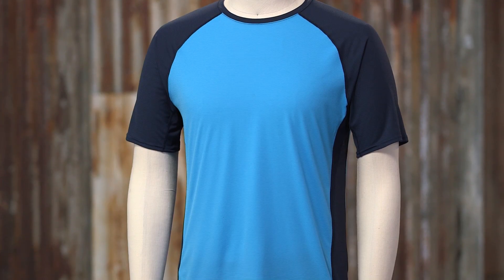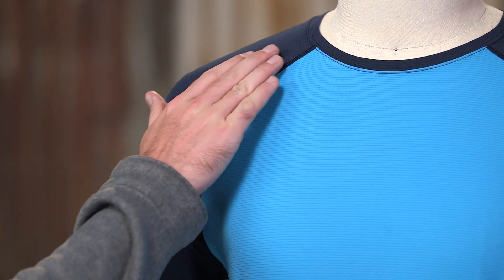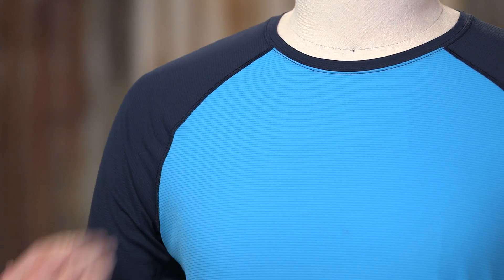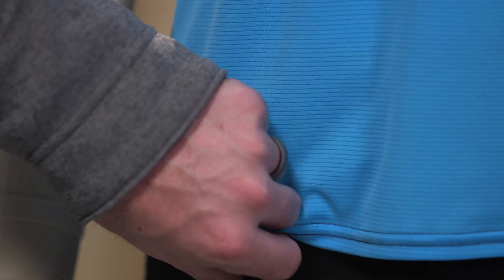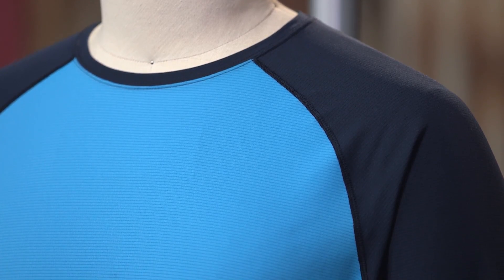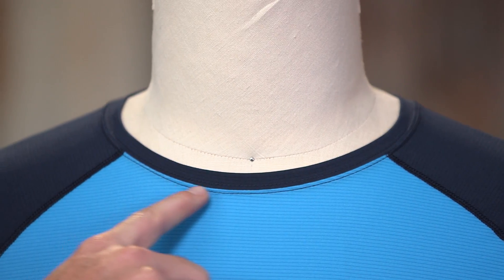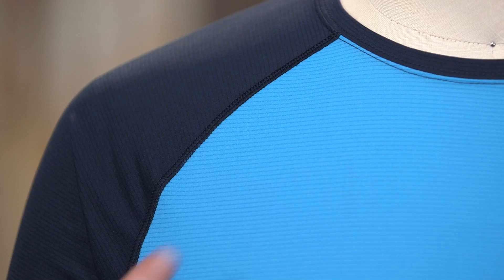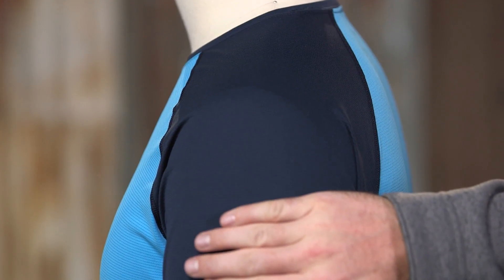Capilene LightWeight T-Shirt de Patagonia chez Hardloop